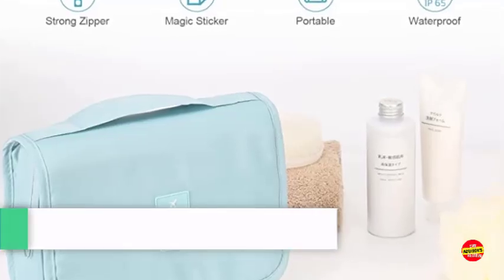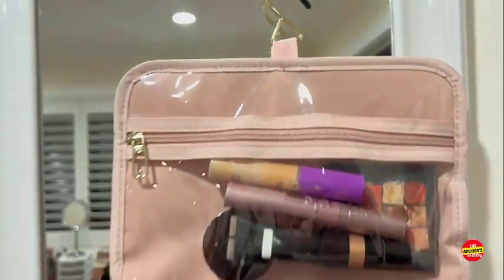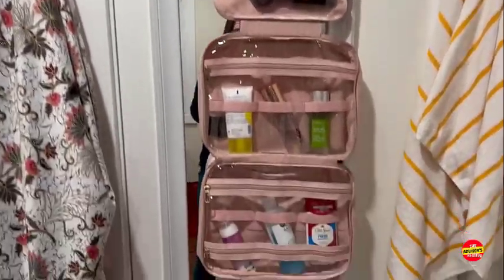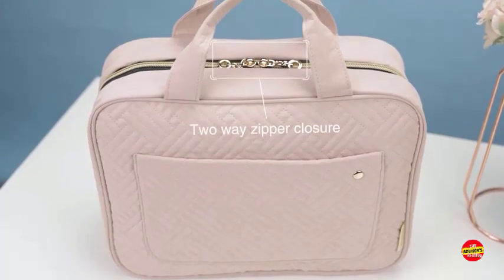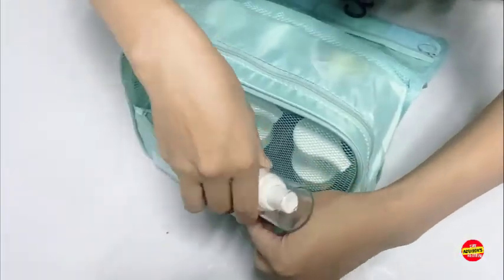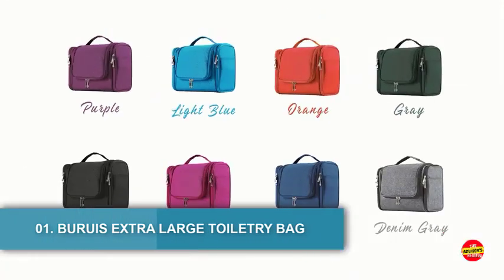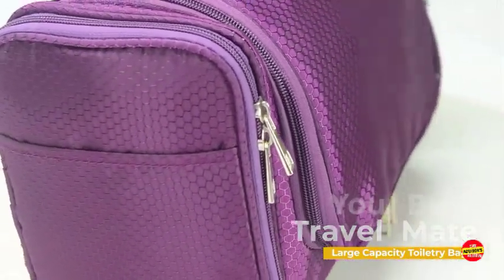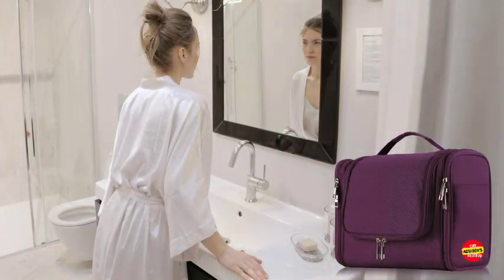Best Toiletry Bags for Women| Top 3 Toiletry Bags for Women 2023| Advisor's Review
Looking for the best women's toiletry bag of 2023? Look no further! In this video, I will review the top-rated women's toiletry bag currently available on the market. At Advisor's Review, we've researched the Best women's toiletry bag 2023 on Amazon saving you time and money.

In this video, we will be reviewing the top-rated women's toiletry bag. These toiletry bags are perfect for women. We will be discussing the features that will make your life easier. So check it out and let us know what you think!